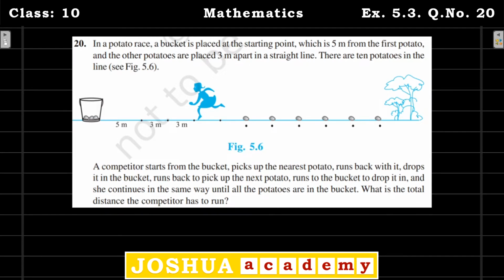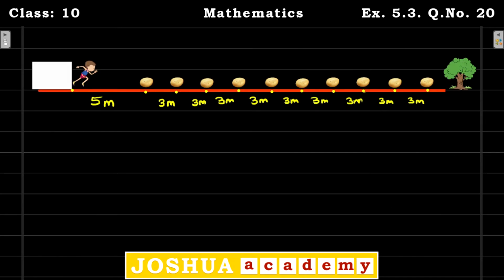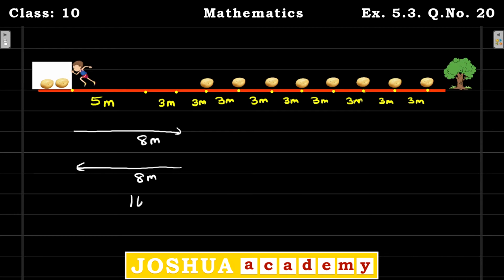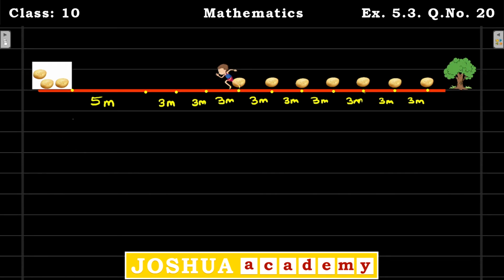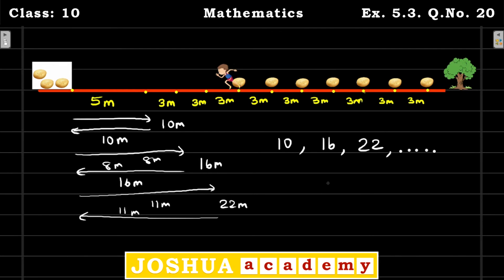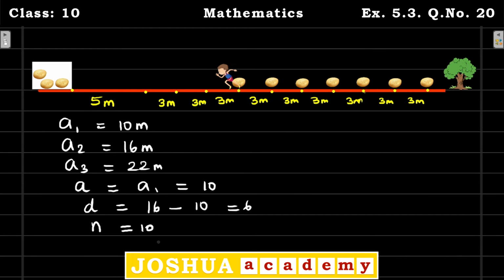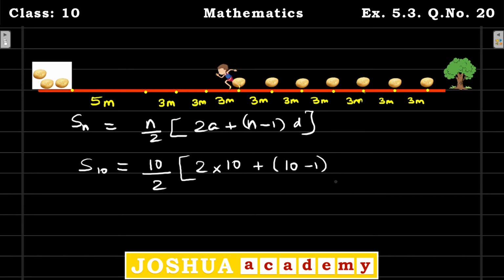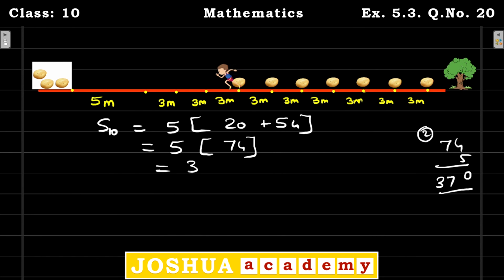CBSE Class 10 Mathematics Solution Ex 5.3.20